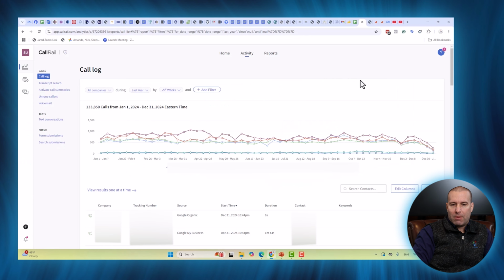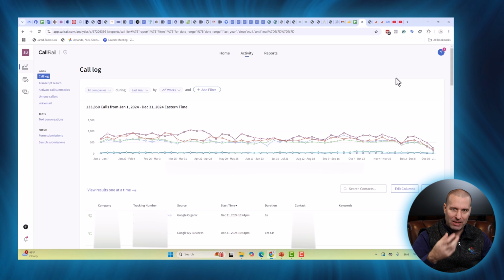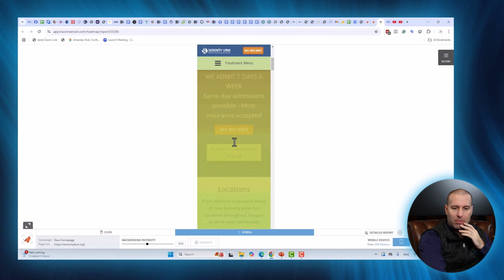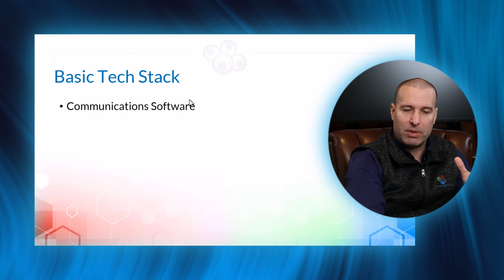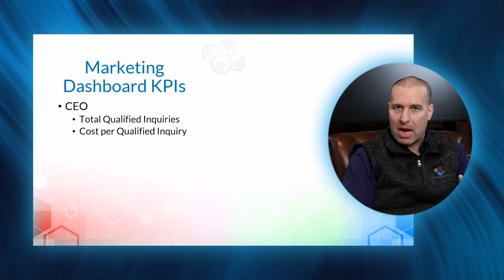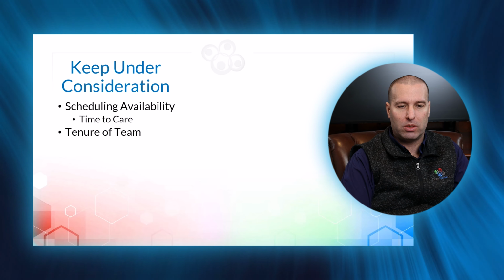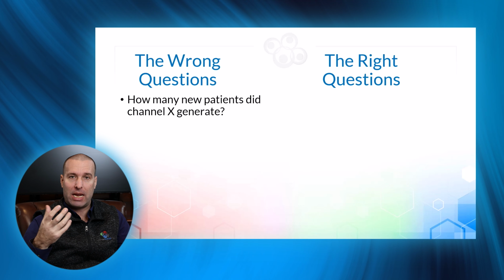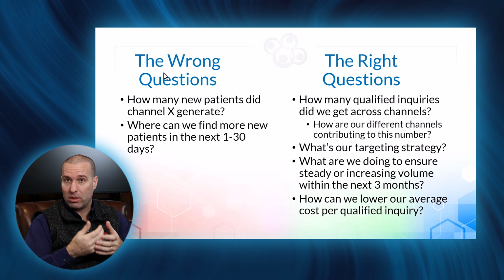Marketing for Healthcare Executives - Measuring ROI & Tracking Results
Most providers fall into the trap of exclusively using final attribution as a metric for success in marketing, which leads to inappropriate capital allocation and stunts growth. Full funnel, multichannel campaigns engaging audiences across the entire patient journey are required for success. Looking at the wrong data or the right data in the wrong way causes a multitude of errors. This training helps executives understand what data to look at, when, and how to successfully scale effective marketing campaigns.